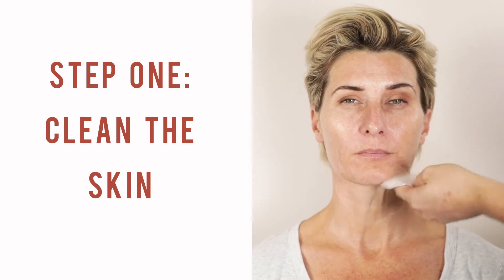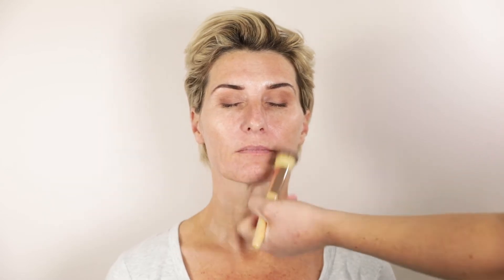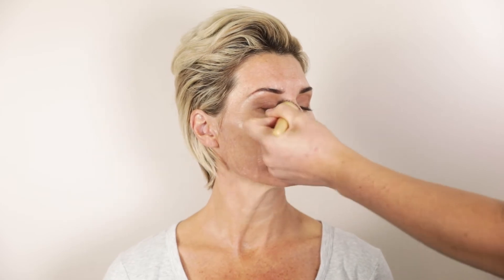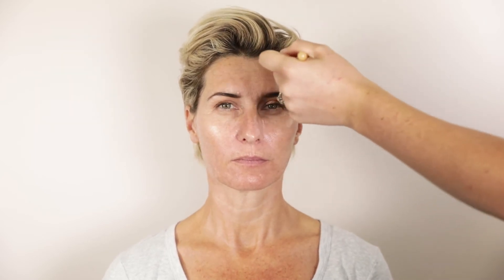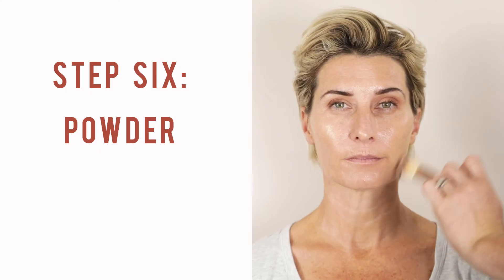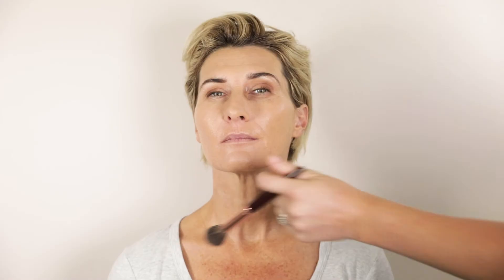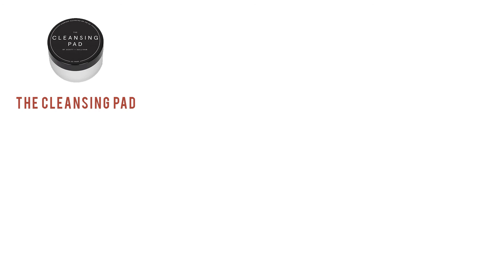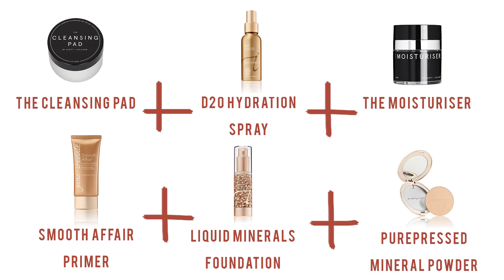Everyday Makeup Tutorial - How To Cover Fine Lines + Wrinkles - The Clinic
Celebrity makeup artist Samantha Lee shows us how to create an everyday, lightweight, dewy complexion, especially useful to cover fine lines and wrinkles in mature aged skin.

Products Used

1. The Cleansing Pad by Scott + Sullivan $55

2. Jane Iredale D20 Hydration Spray $49

3. The Moisturiser by Scott + Sullivan $88

4. Jane Iredale Smooth Affair Primer $78

5. Jane Iredale Liquid Minerals Foundation $91

6. Jane Iredale PurePressed Mineral Powder SPF 20 $90